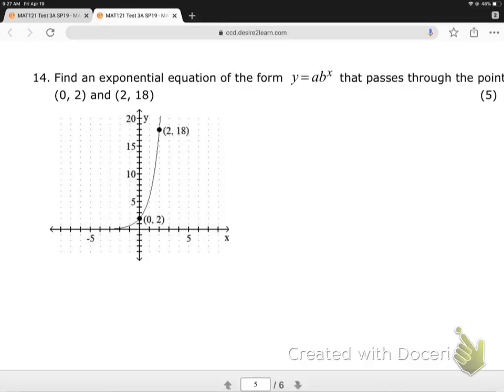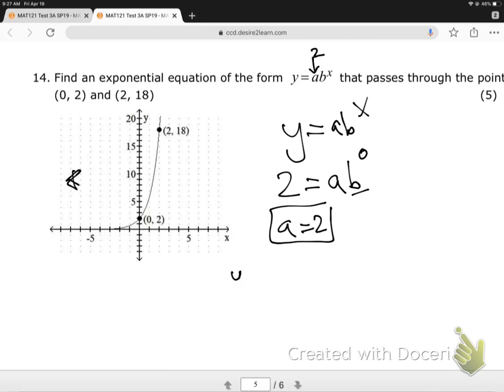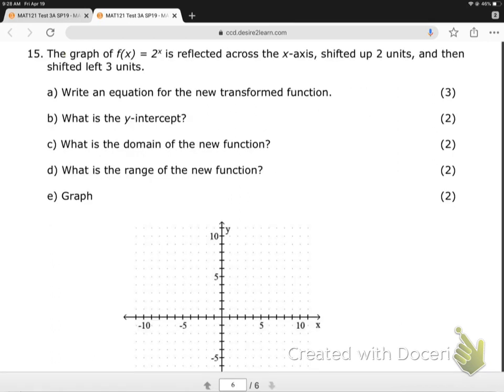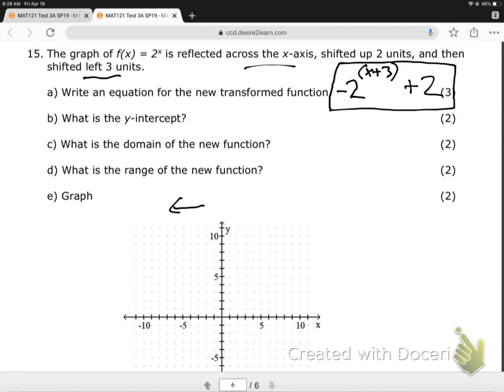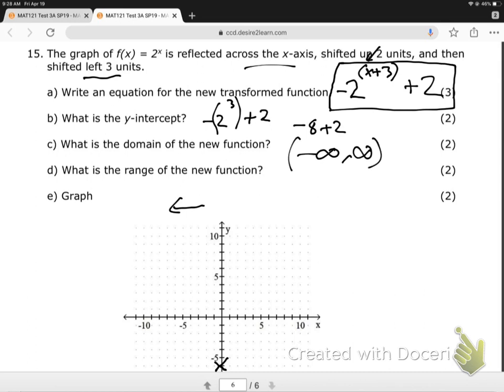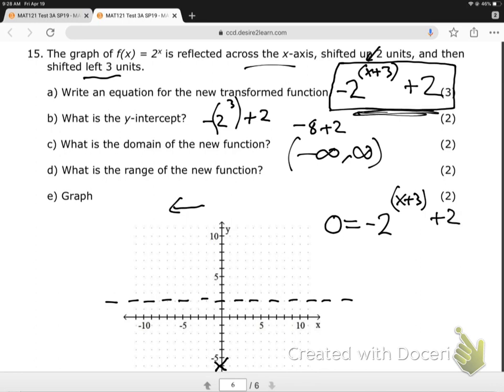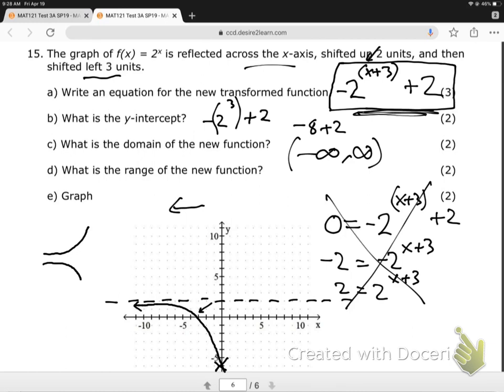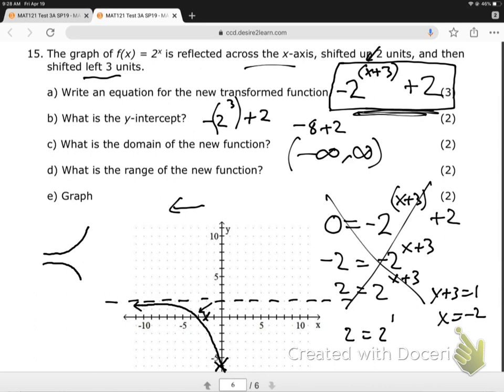121 test 3 5